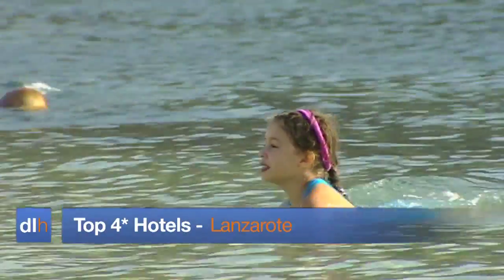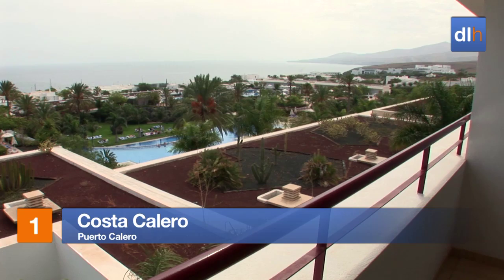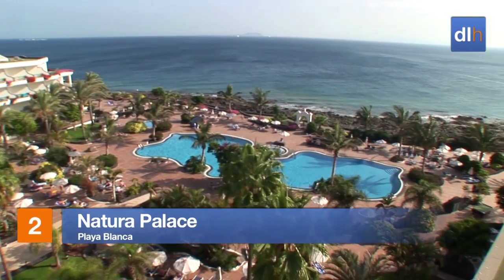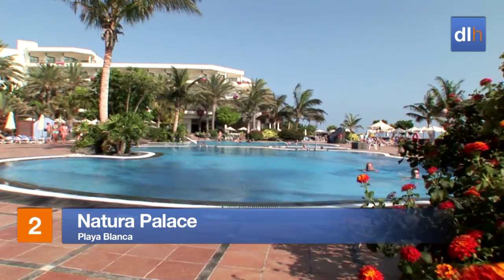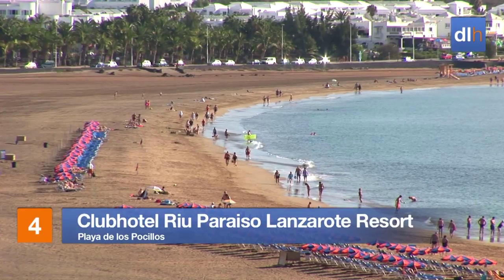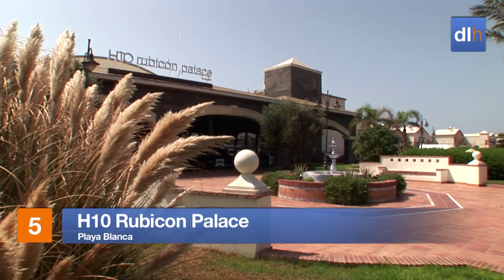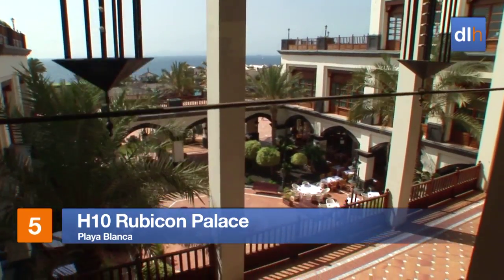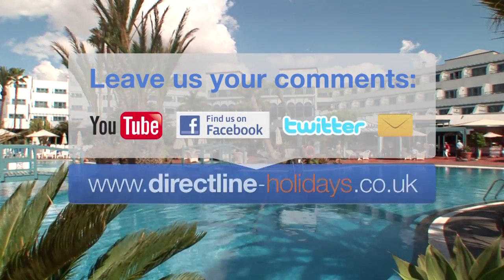Top 4 star Hotels in Lanzarote - Directline Holidays Videos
Watch Directline Holidays' video of our top 4-star hotels in Lanzarote in the resorts of Puerto Calero, Playa De Los Pocillos and Playa Blanca.